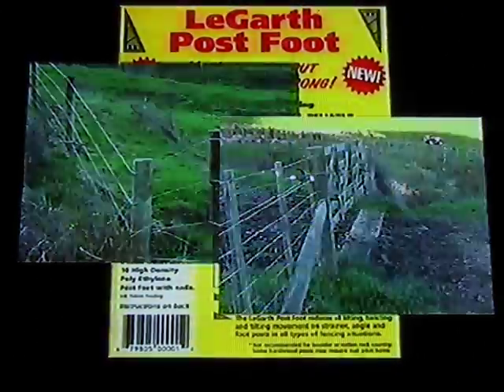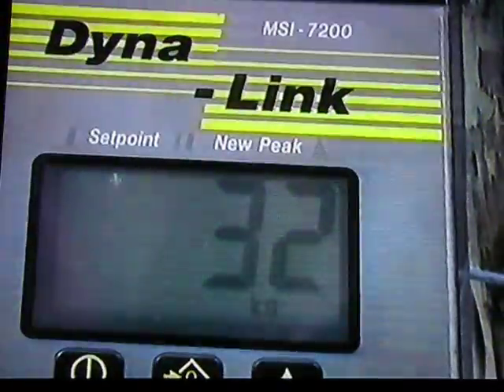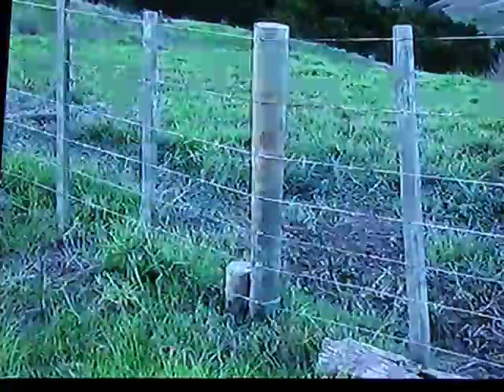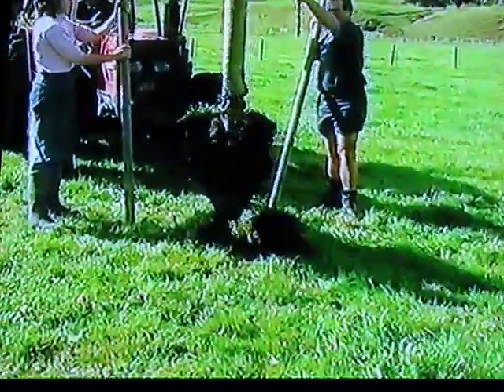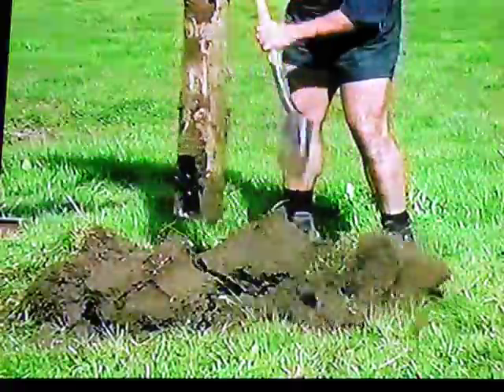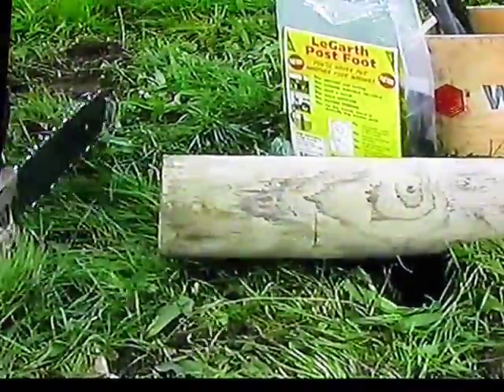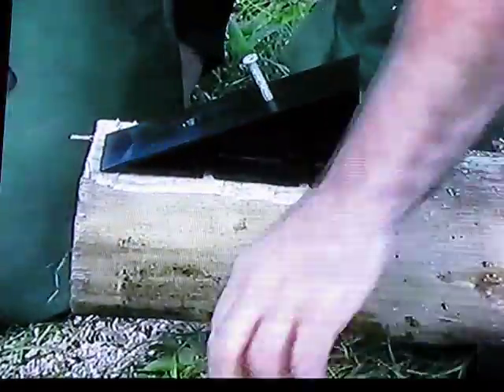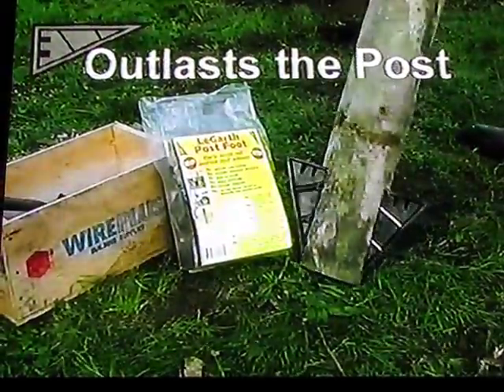Fencing Post Foot Agriculture NZ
Best Footing method on the market for Machine Rammed posts.